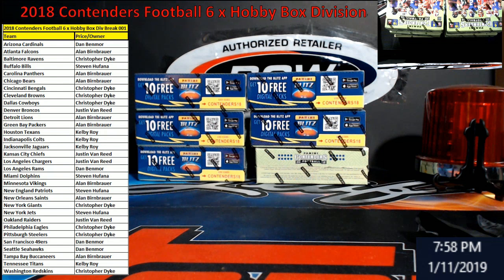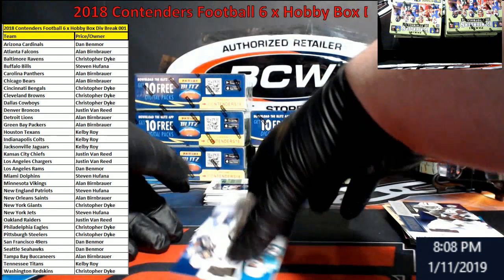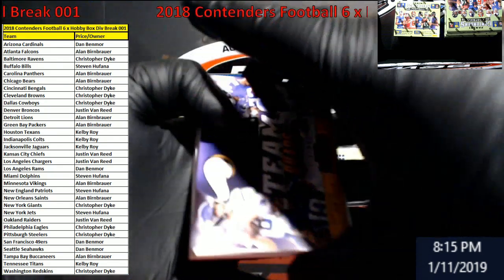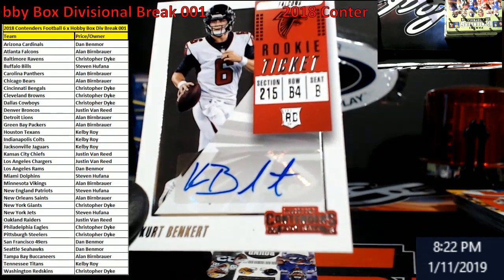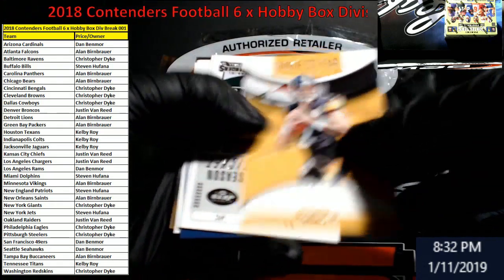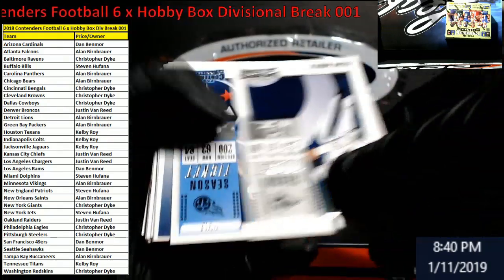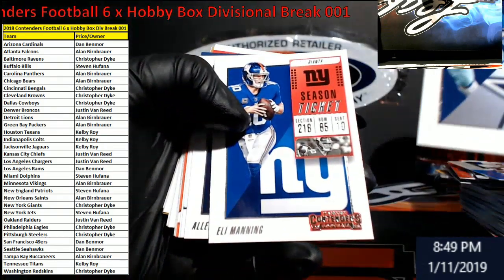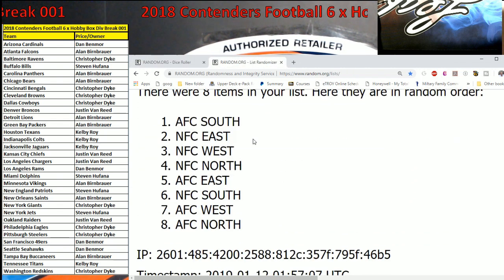2018 Contenders Football 6 x Hobby Box Divisional Break 001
2018 Contenders Football 6 x Hobby Box Divisional Break 001

1811 N Dixie Ave #104

Who do I collect:
Roberto Clemente
Michael Jordan
Nolan Ryan
Sidney Crosby
Vintage Cards